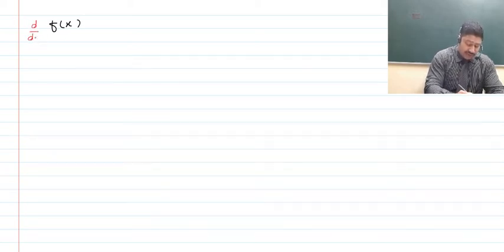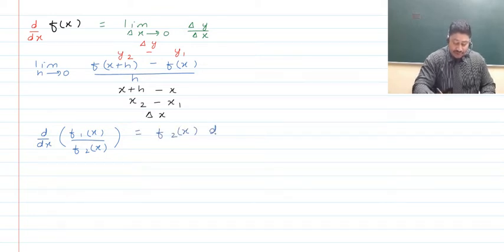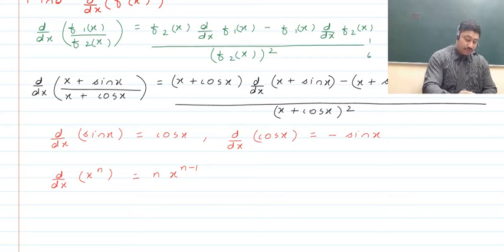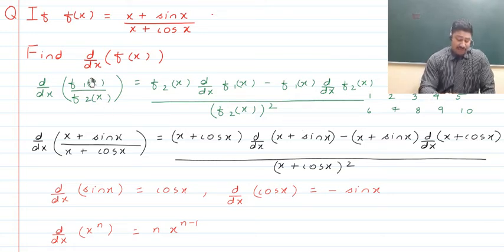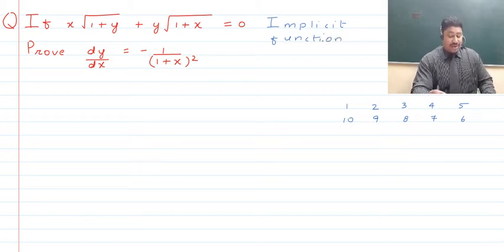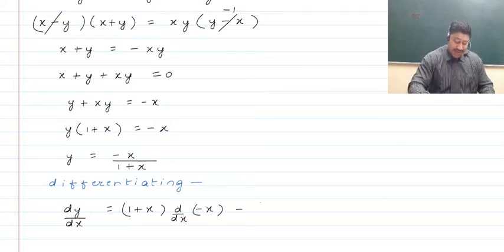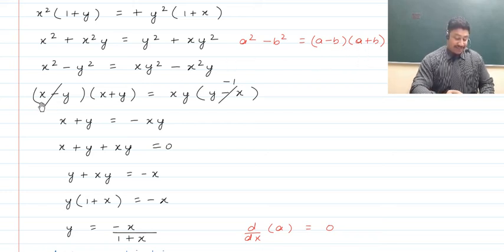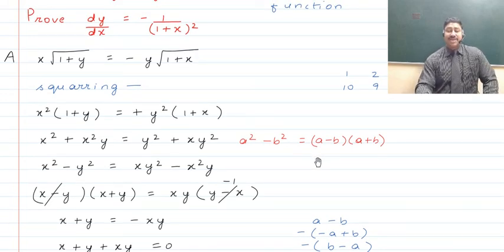DIFFERENTIATION : QUOTIENT RULE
Hello guys,
This lecture discusses -
Meaning of DIFFERENTIATION
QUOTIENT rule
A SIMPLE sum
a COMPLEX sum

HAPPY STUDYING !